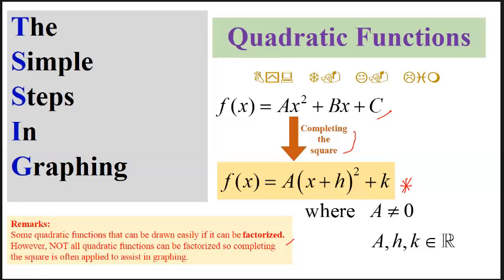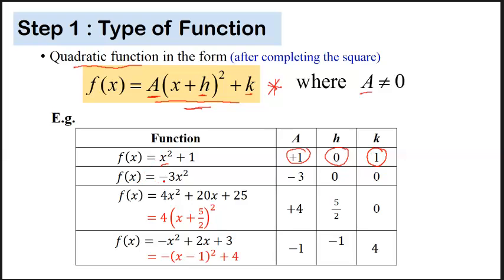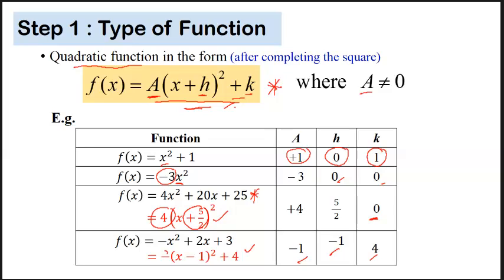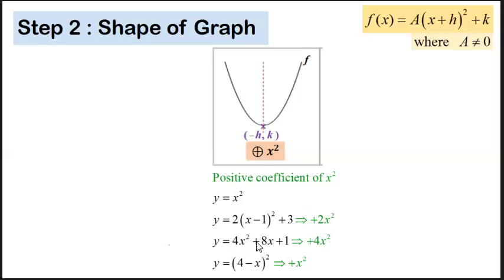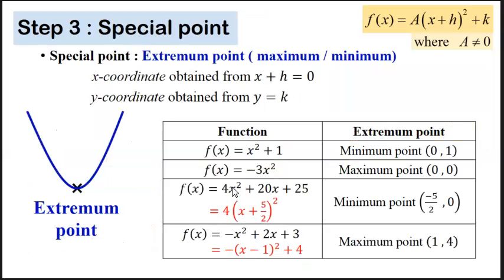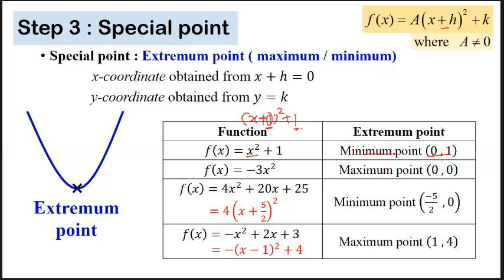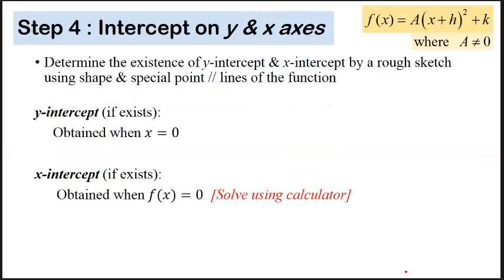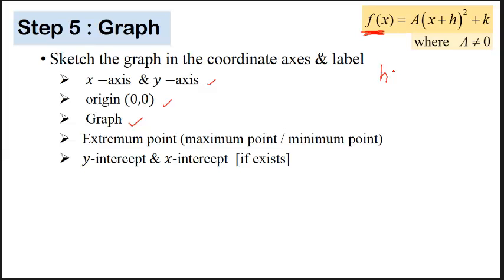Graph Sketching for Quadratic Functions Intro